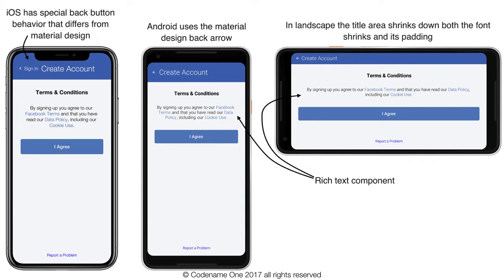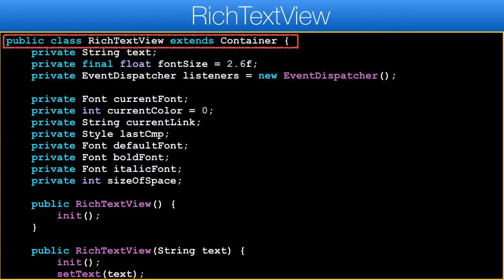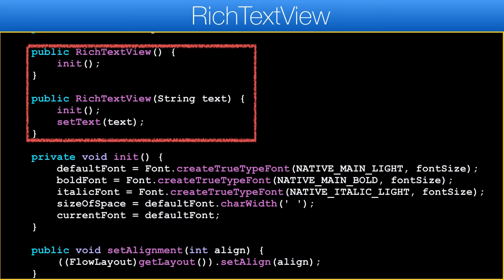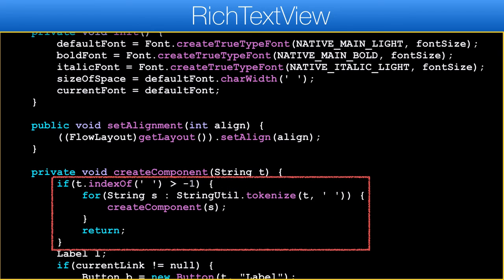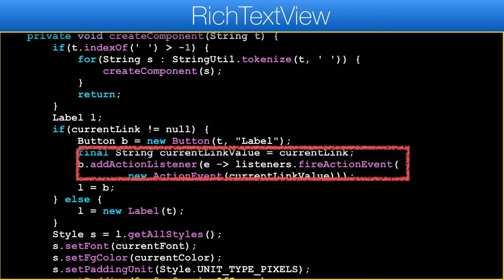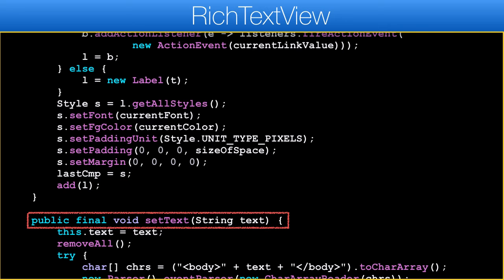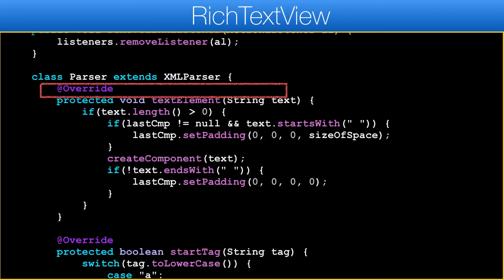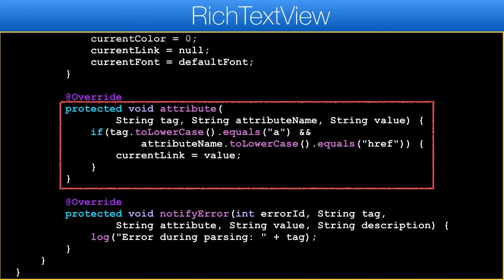Creating a Facebook Clone Part V